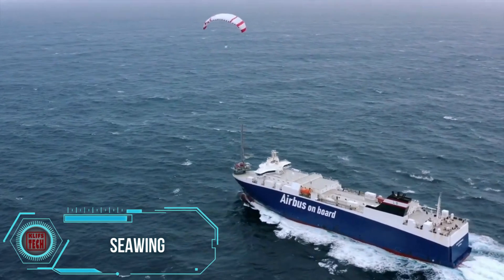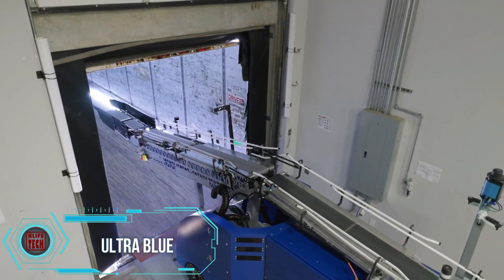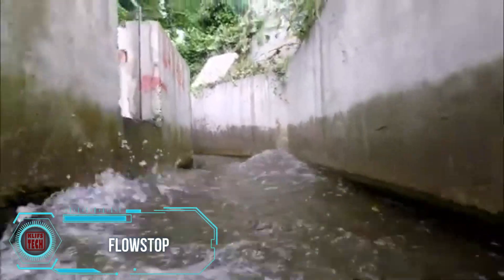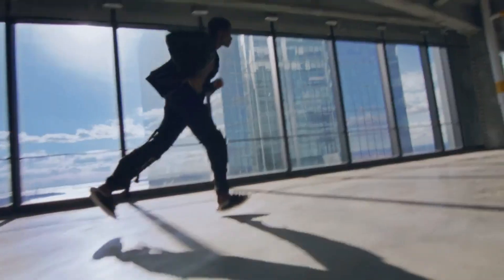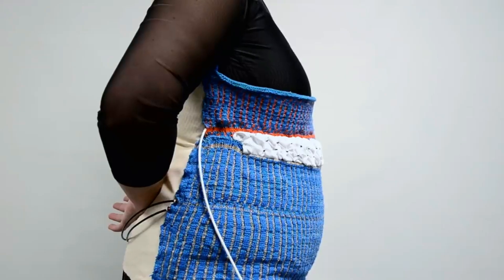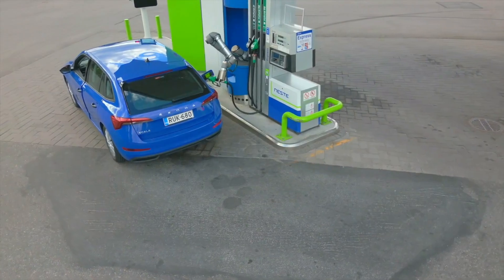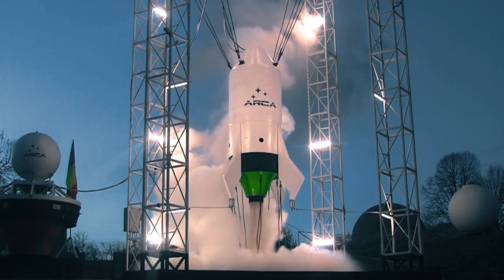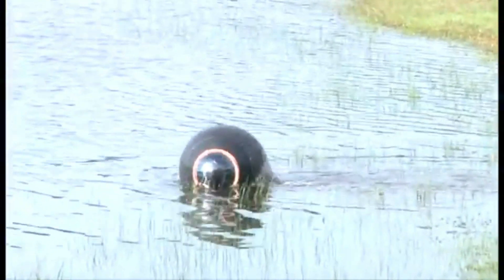MIND-BLOWING INGENIOUS INVENTIONS YOU MUST SEE